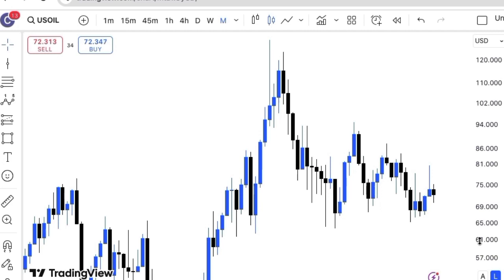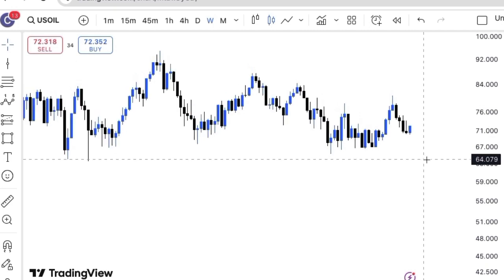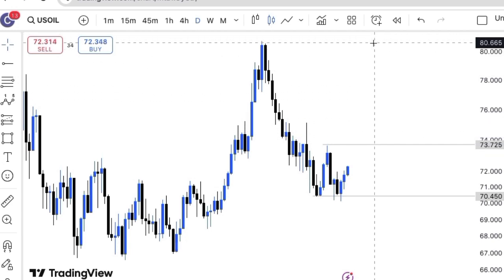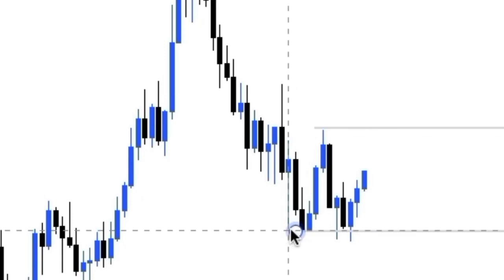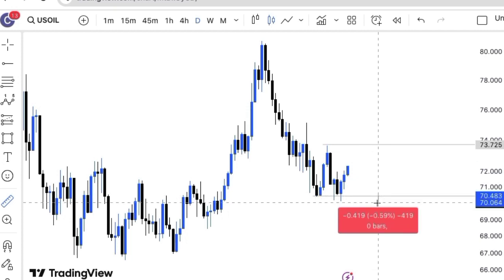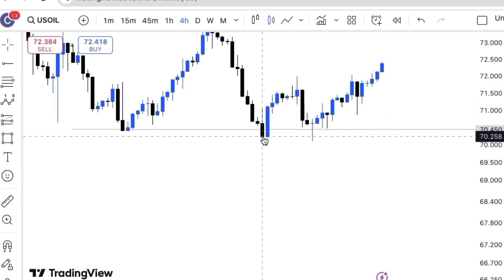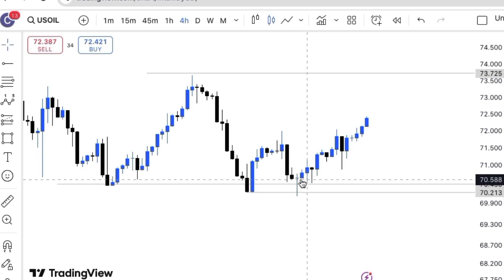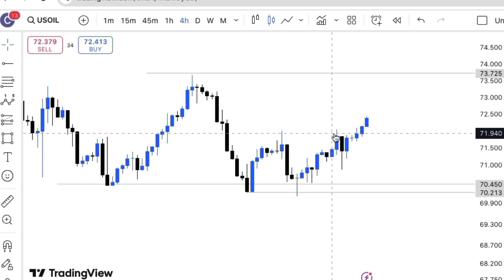Proven Forex Strategy That Can Make You Millions Of Dollars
Click to join my free signal group

To Get My Forex Mastery Course
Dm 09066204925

FOR MENTORSHIP:
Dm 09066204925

Learn the untold mysteries of the Forex market, beat the Forex market deceptions and maximize profits with our world class mentorship program.

Ready to fly?

Instagram:/ritpips concept Fx Academy